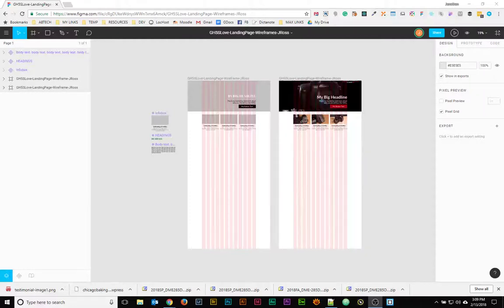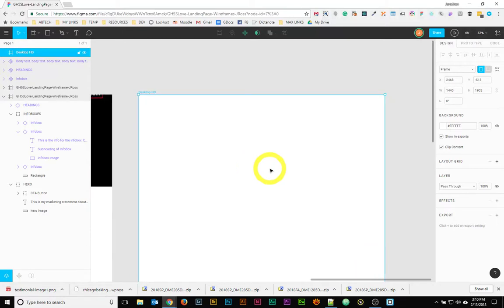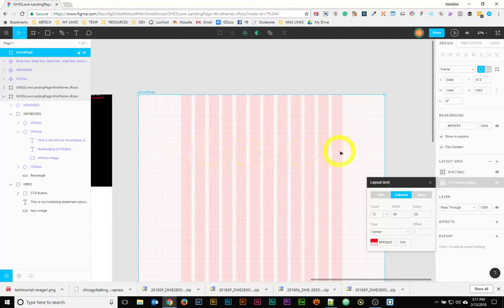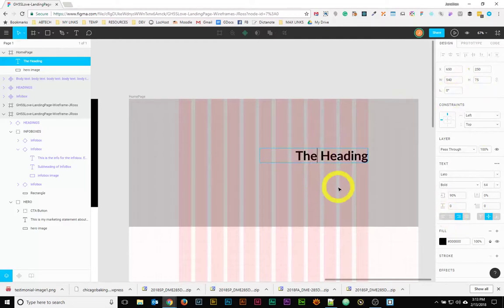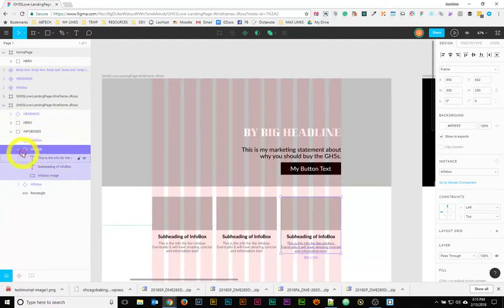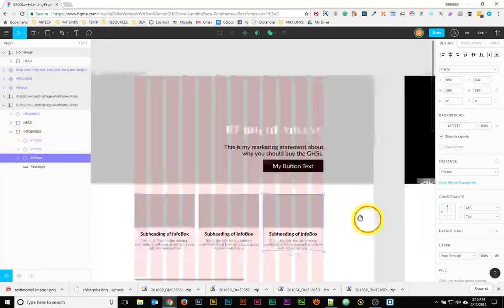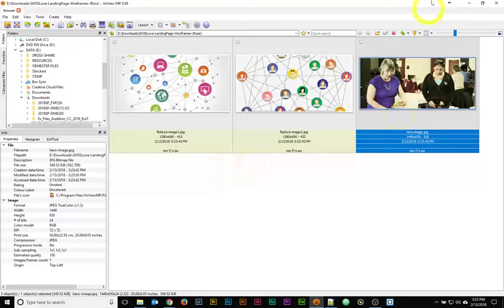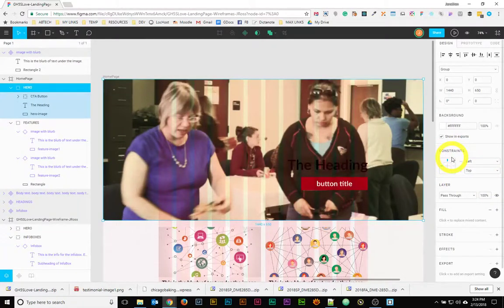Using Figma to create a Wireframe and Export Components